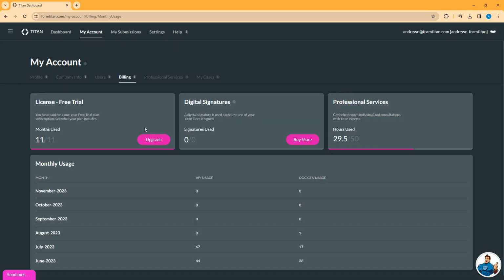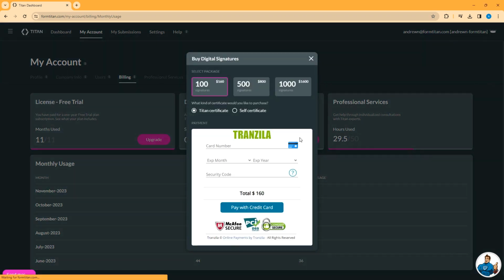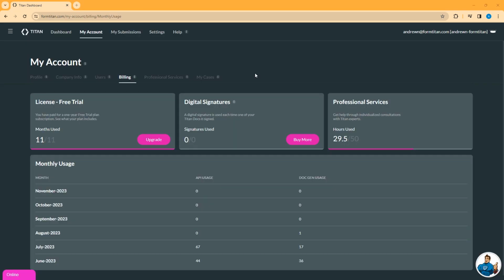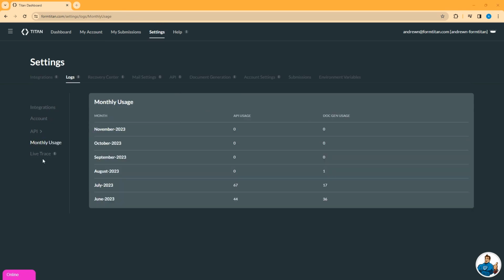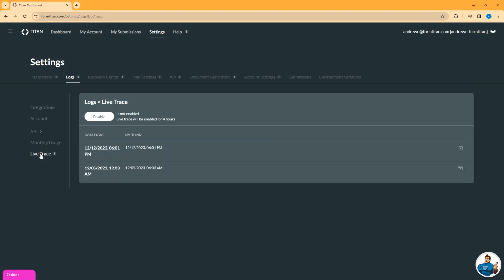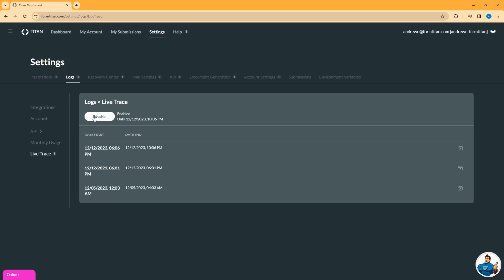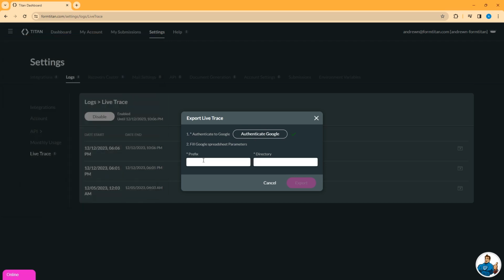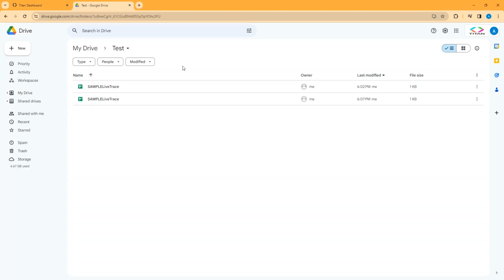Manage your Titan Account for the Salesforce Platform: Account Billing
Titan is a powerful no-code digital experiences platform for Salesforce. We give you full control in managing your Titan account so that you can make the best financial and web project decisions for your Salesforce platform.

Watch our short tutorial video to learn how to work with your Titan account information confidently. We can quickly show you how easy it is to view and edit your account details independently.

Want to read the article in our Account Management series?

This video covers accessing your account billing information. If you prefer to jump to a specific section of the video, please use the time-stamped chapters below.

Chapters:
00:00 An introduction to accessing your account billing information.
0:09 Explore your billing information for the Salesforce platform.

In this tutorial video, our expert covers covers accessing your account billing information.

Billing information can be found under the billing subtab in My Account. You can find information about your license type and can upgrade your current license by clicking Upgrade and following the steps.

In the Digital Signatures window, you can see how many signatures you are allocated and your total usage.  Digital signatures are a means of authenticating the signature added to a document, this ensures that the document has not been tampered with and comes from a trusted source. To buy signatures simply click the Buy More button and follow the steps.

In the Professional Services window, you can see the total amount of hours you have purchased and the total amount used. These are prepaid hours you can purchase to engage with the Titan team for assistance. To schedule a session, click on the Professional Services tab.

The Monthly Usage window provides a breakdown of API and Doc Gen Usage for each month. For more in-depth information about your usage, use the Logs subtab found under Settings. Make sure you check out our Logs on how to navigate to this window. Enterprise users will have access to the Live Trace feature which provides more information about monthly usage.

With Titan, you get to create custom documents, forms, apps, e-signatures, surveys, and more. We provide a suite of applications designed to integrate seamlessly with Salesforce data across your entire organization.

So, choose Titan for the best Experience Cloud solutions with many applications, including Titan Web, Sign, Forms, Docs, Survey, Contract Lifecycle Management (CLM), and Flow.